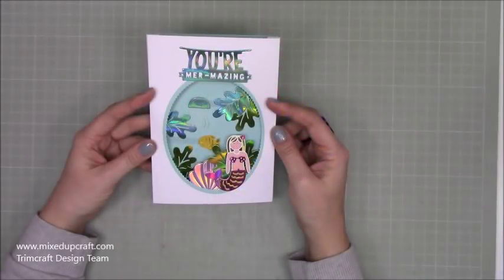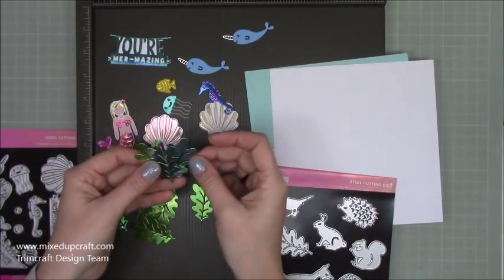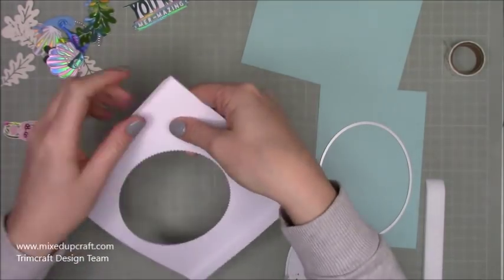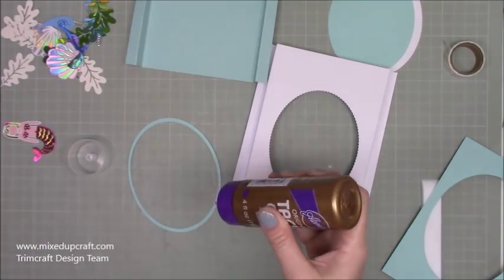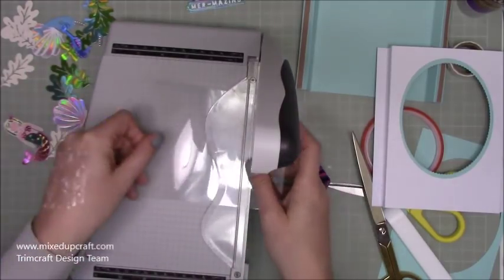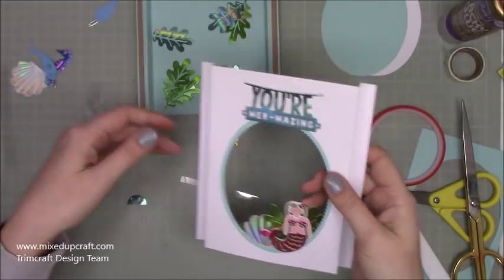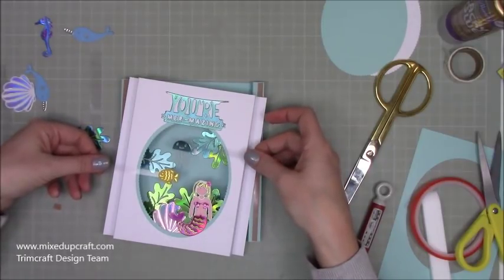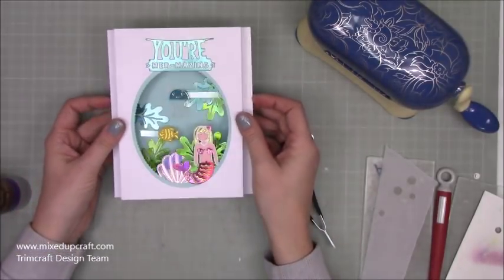Pop Up Shadow Box Card | Easy Cardmaking Ideas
In this tutorial I show you how to make a fun Pop Up Shadow Box Card. This interactive card is easy to make and perfect for so many occasions.

Sam